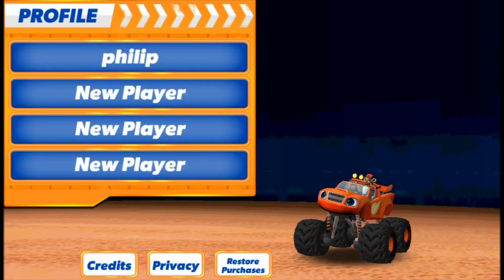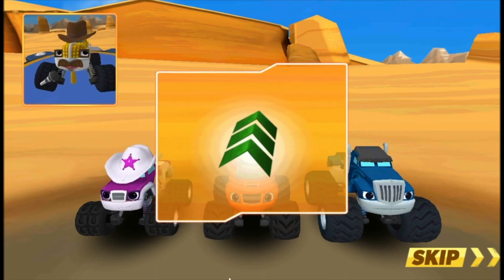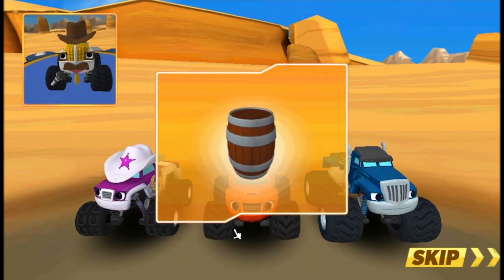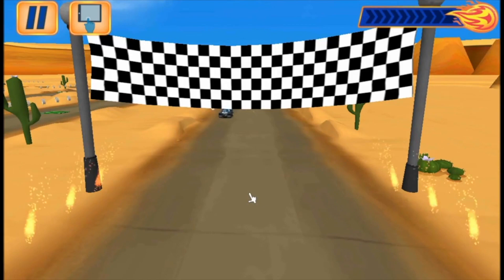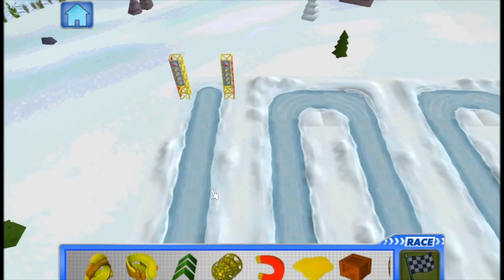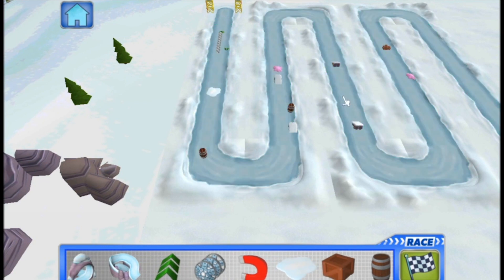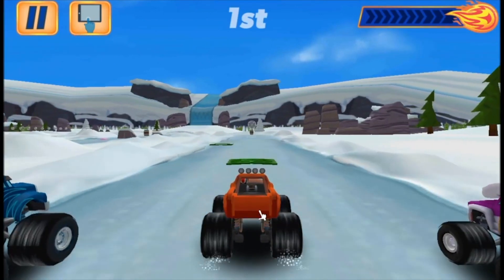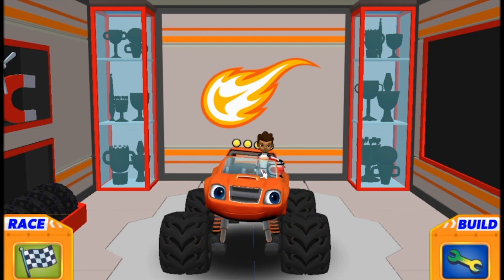Blaze and the Monster Machines - Racing Game for Kids - top app demos for kids - Philip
Get ready to race along with Nick Jr.’s Blaze and the Monster Machines in this fun racing game for kids! It’s time to tear up the track with Blaze and his best friend AJ!

Each mode – race and build – encourages children to apply critical thinking skills and explore scientific principles, including acceleration, adhesion, force, traction and more!

NEW: your child will be able to help Blaze & AJ compete on all-new tracks from around the globe when you purchase the Top of the World location. Race against Zeg and watch out for Crusher’s new obstacles like his tornado blaster and underpants launcher! Kids can build their very own Top of the World track too!

GAME PLAY OPTION 1: RACE BLAZE & FRIENDS!

Help Blaze & AJ compete against other monster trucks – Starla, Crusher, Stripes, and Zeg – in one of five locations: The Badlands, Top of the World, Dragon Island, The Snowy Slopes or The Monster Dome! Use blazing speed and problem-solving to overcome obstacles along the way.

Each location in the game contains the following:

• Environmental obstacles (e.g. an ice patch in the Snowy Slopes) and Crusher-based contraptions (e.g. a pineapple blaster).
• Power ups like tire chains (to avoid slippery spots), soapy tires (to fly through sticky patches), and hubcaps (to fill your Let’s Blaze acceleration meter).
• 2 different driving controls – tilt and swipe.
• 15 levels that progress in difficulty (75 in total).

GAME PLAY OPTION 2: BUILD YOUR OWN TRACK (…THEN RACE!)

Construct a race track with as many twists and turns as you’d like! Add tools that can help Blaze advance (e.g. speed boosts, hubcaps), and include features that can cause his opponents to slow down (e.g. sticky bubble gum, slippery water puddle).

• Create and edit tracks along the way!